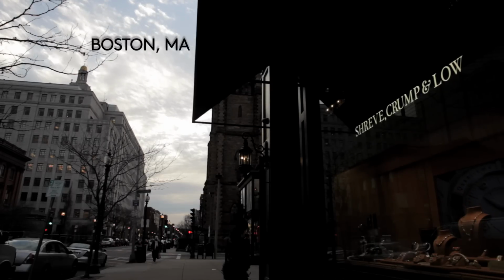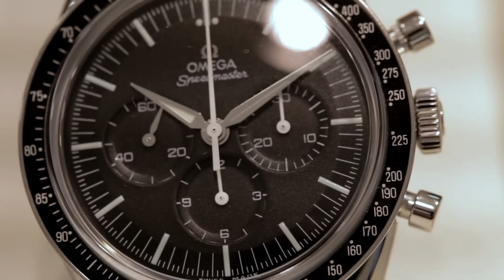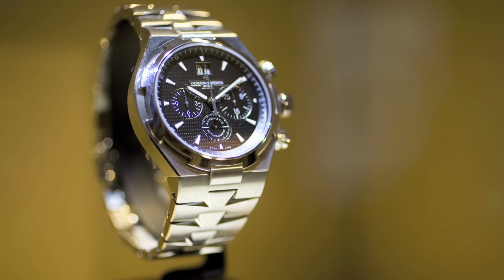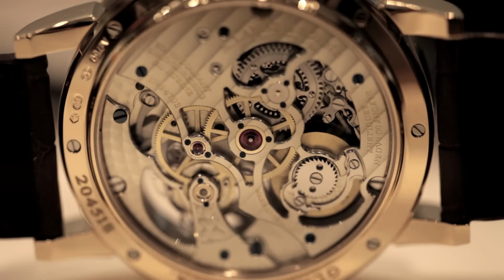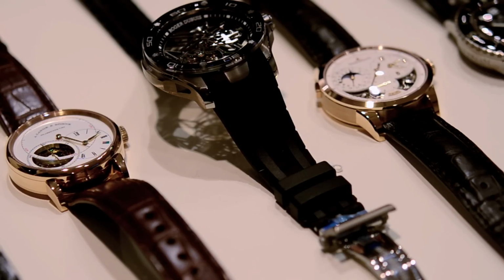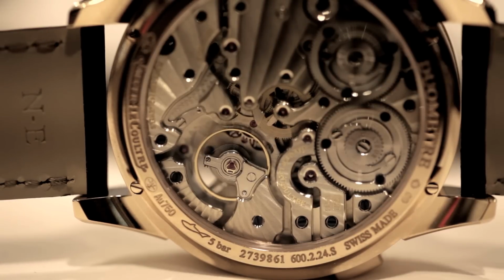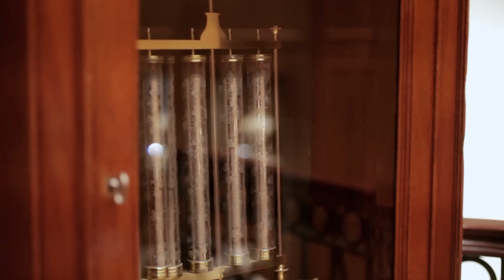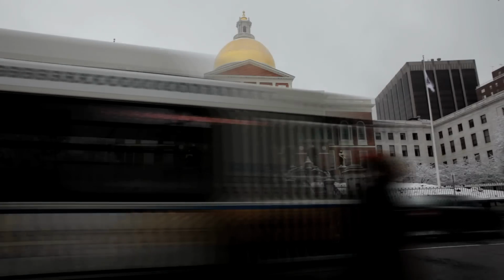Watch Shopping: Shreve, Crump & Low In Boston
When David Walker was a teenager, he applied for a job at legendary Boston jeweler Shreve, Crump & Low. He didn't get it. But years later, in 2006, he got the last laugh when he purchased the 200+ year old New England landmark and made the seemingly controversial decision to move its flagship store to a smaller location. Today we take a look inside what has become one of the country's greatest watch retailers and chat with the gentlemen behind it. For full details, visit HODINKEE